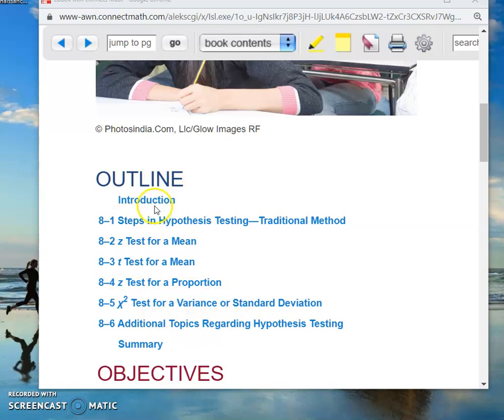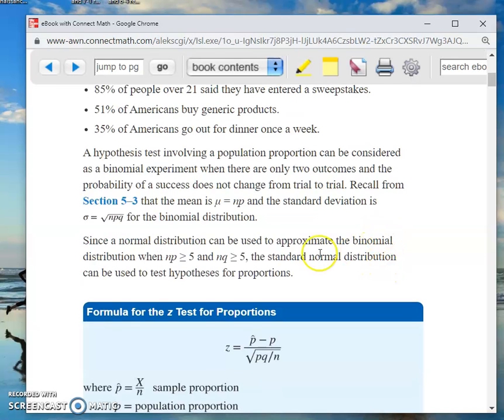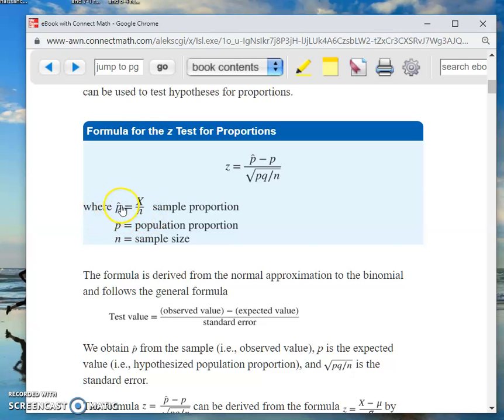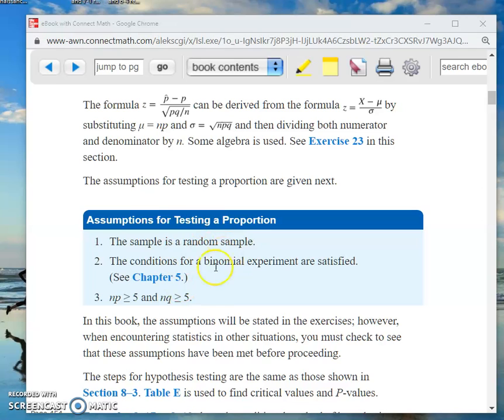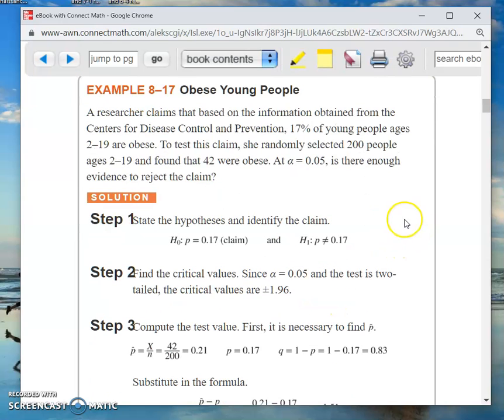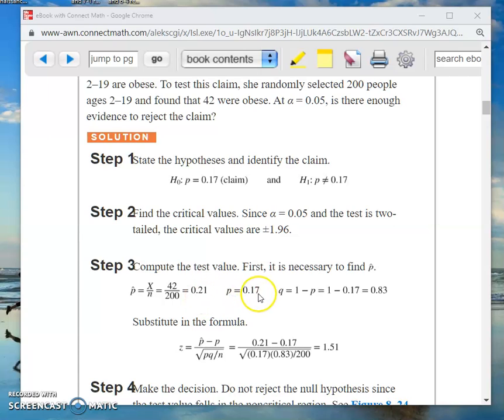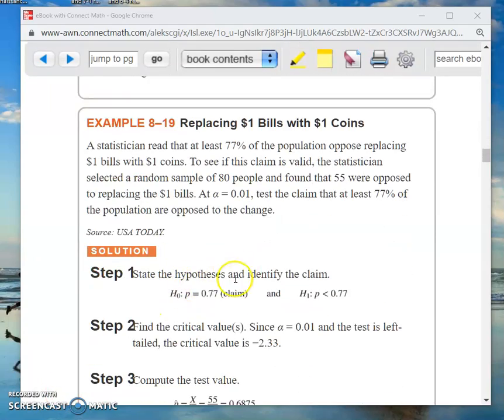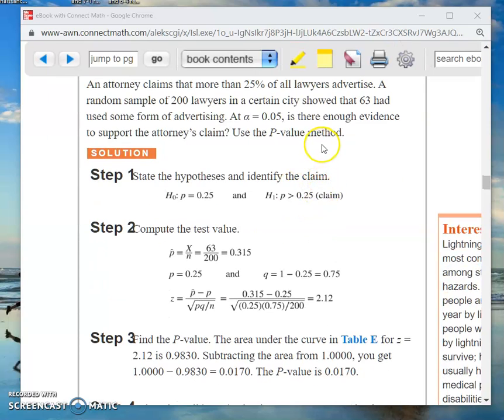Section 8 4 Recording # 1